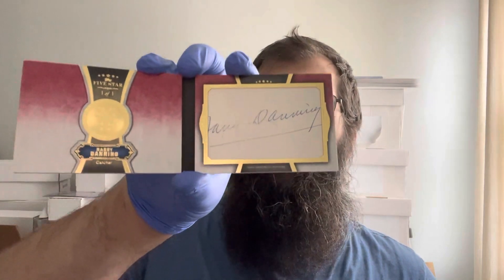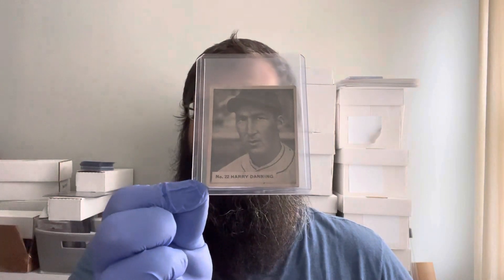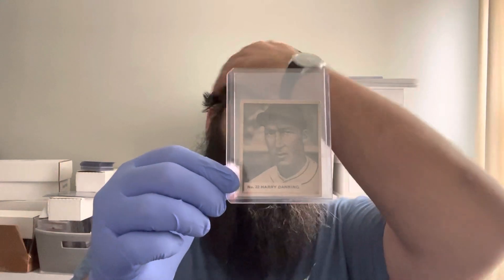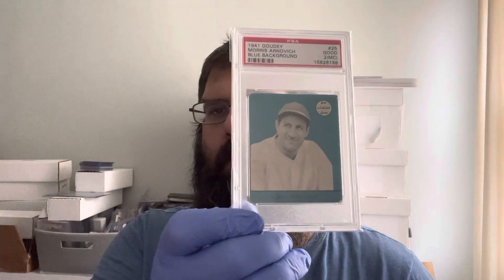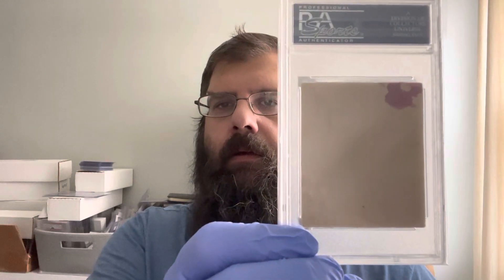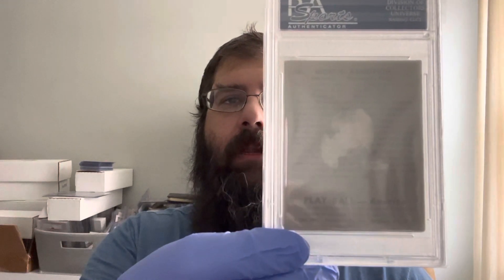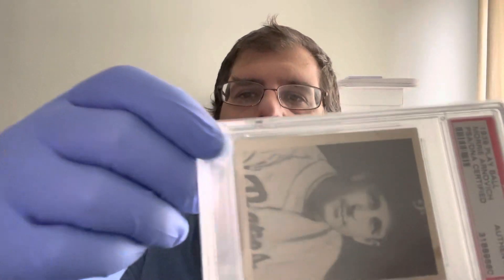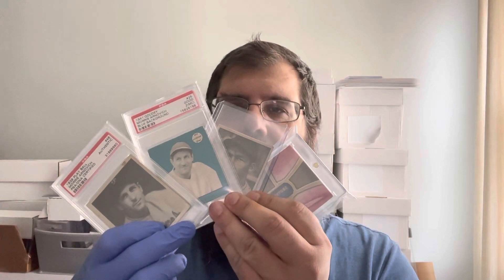VR For The Mangini Collection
Well, it happened again… I’m currently quarantined with Covid so what better time than to look at some baseball cards. This is a video response for John Mangini’s contest (link below) and also a video reviewing a second off eBay purchase from the person who previously sold me the large Greenberg relic collection (link to that video is below). Definitely a smaller haul but some fantastic additions to the PC!